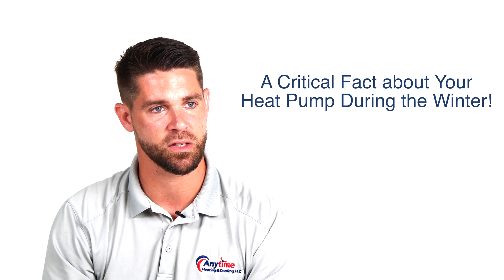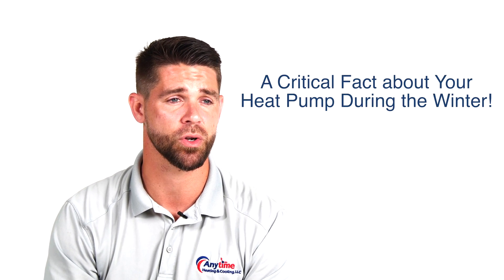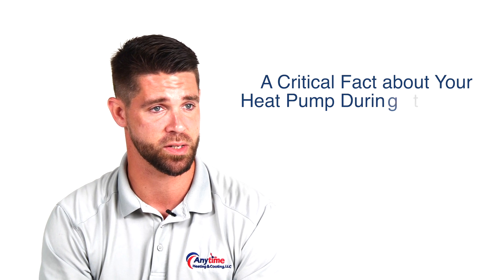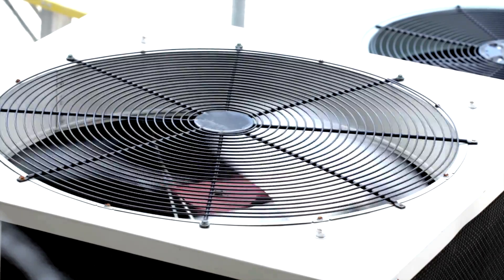Handling Extreme Weather with a Heat Pump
Many people don't know how their heat pump handles really high and low temperature.  Owner/Operator of Anytime Heating and Cooling explains what happens when it gets really cold.